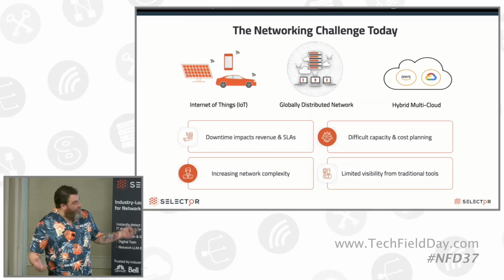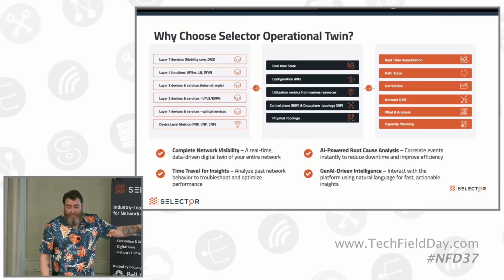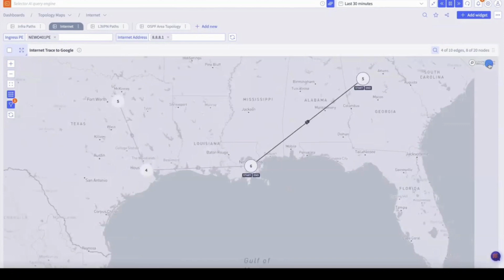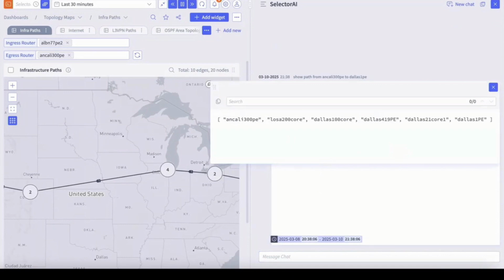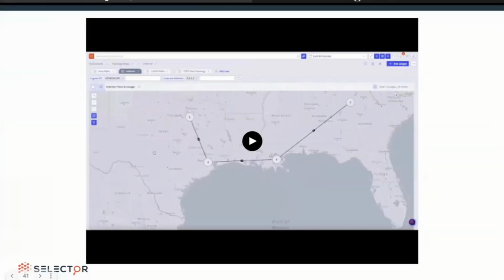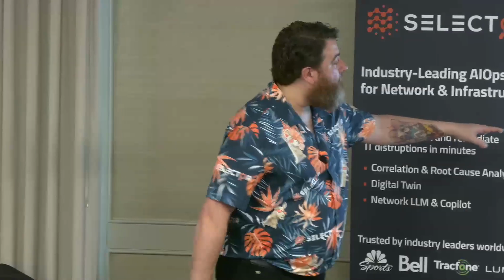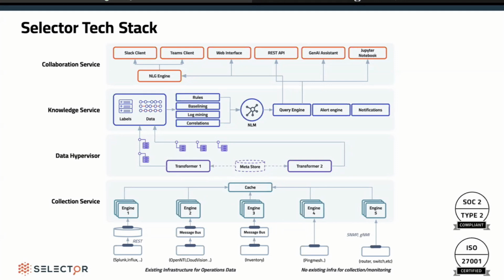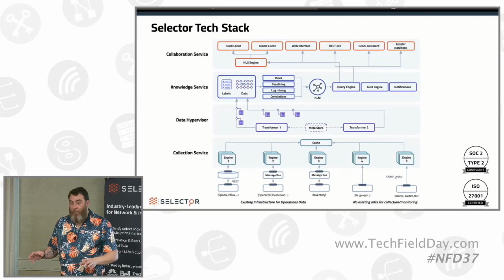The Operational Twin: Past Present and Future of Your Network with Selector.ai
Learn all about operational twins in this video. See how past historical data and present insights from your network in real time can be combined in the operational twin to predict future performance and issues. In addition, find out how the operational twin leverages copilots and agents to provide full lifecycle management of your network infrastructure.

Presented by John Capobianco, Product Marketing Evangelist. Recorded live at Networking Field Day 37 in San Francisco, CA on March 20, 2025. for more information.